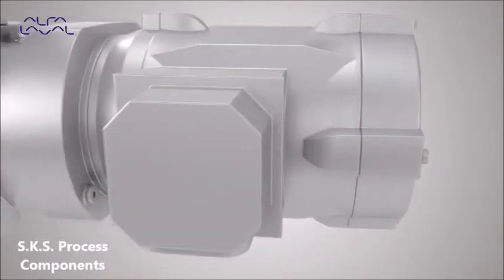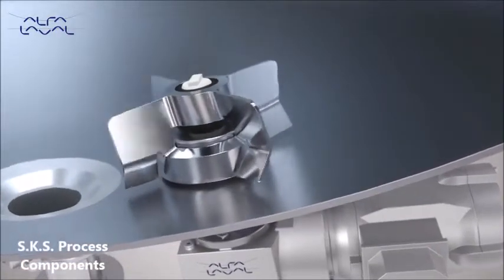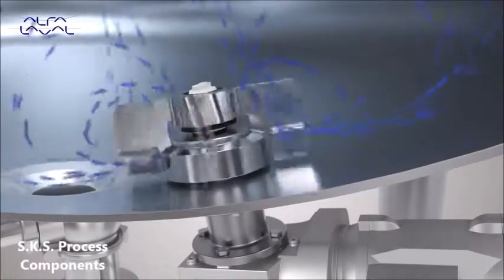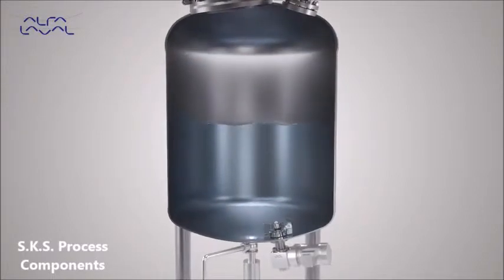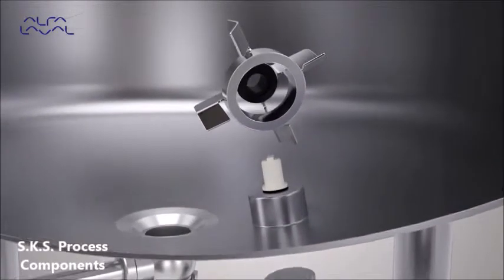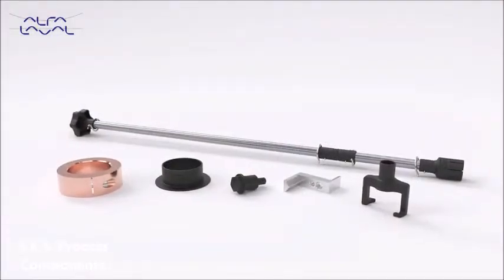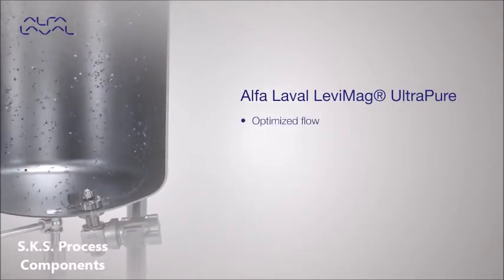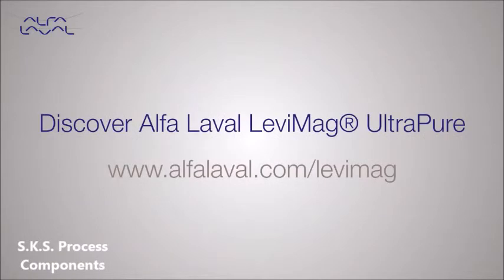Alfa Laval LeviMag® Magnetic Mixer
The Alfa Laval LeviMag® magnetic mixers are based on the same patented, hygienic design as the proven Alfa Laval magnetic mixer used by the pharmaceutical industry for nearly a decade. Designed for aseptic processing, the LeviMag is perfect for mixing liquid-based products, such as juices in aseptic filling lines. Compact, energy-efficient and easy to maintain, it is perfect for dairy, food, beverage and other applications that have demanding requirements for hygienic production.